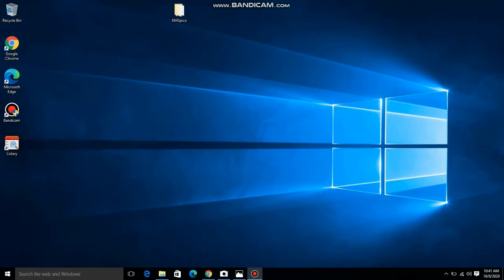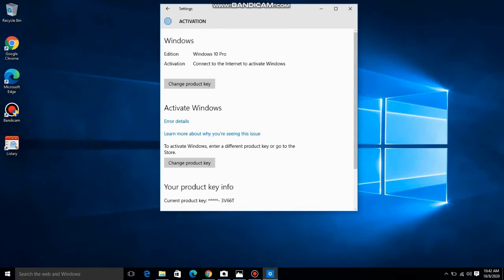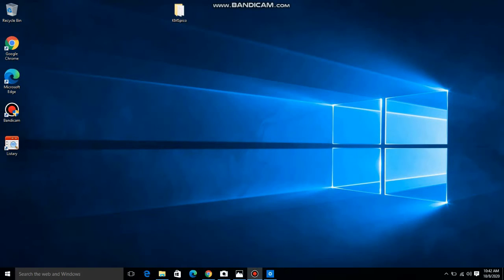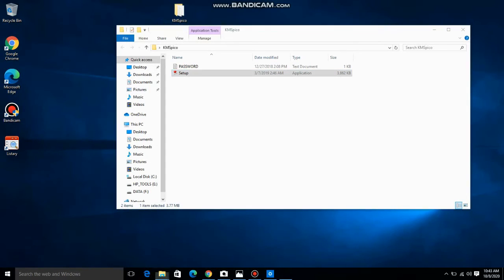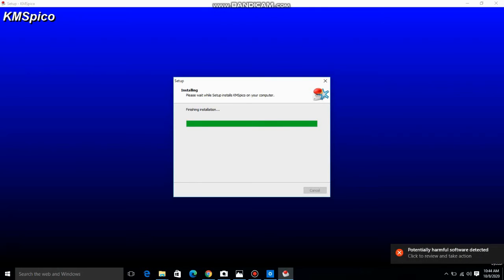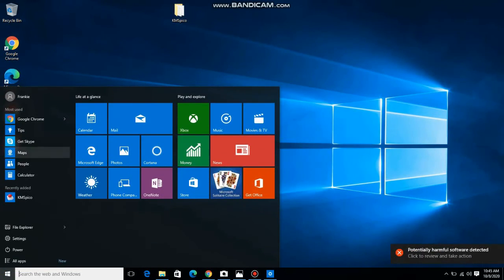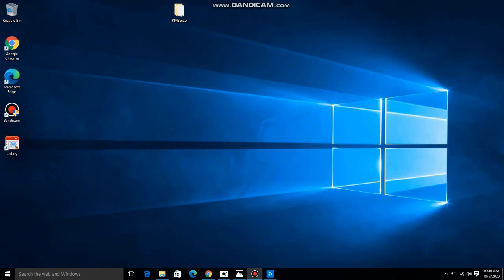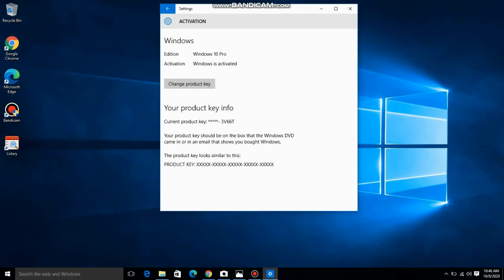Activating Windows and Apps without a product key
Activating windows or any applications without the product key can sometime be very stressful.
You might lose the product key or get windows software or other application software from a friend without the product key, that shouldn't stop you from using the software.
Using Kmspico, you can temporarily activate your product without entering a key and use it for a while before getting your product key.
This method of windows activation and application activation does not work on all apps, so whenever it rejects your app, try alternative ways.
This program, after being downloaded can be run offline as an administrator therefore there's little or no data is used.